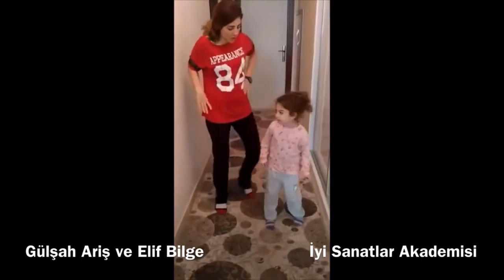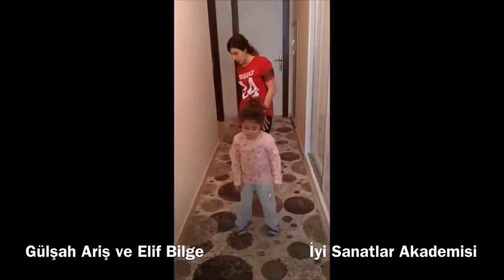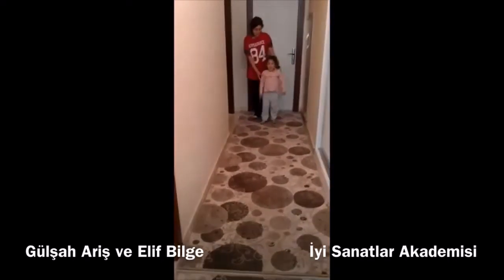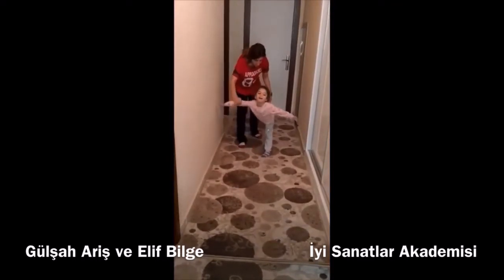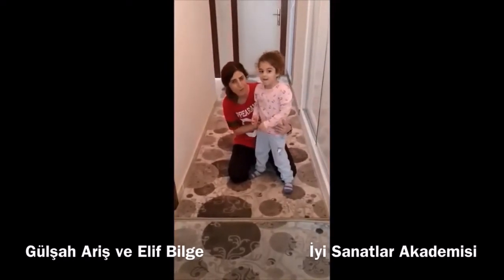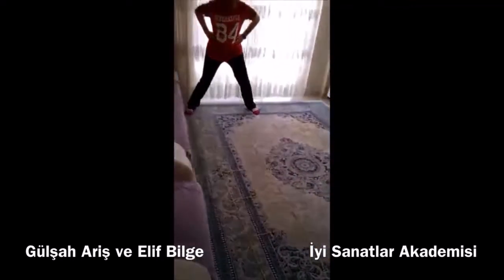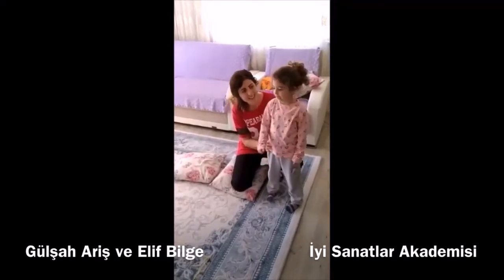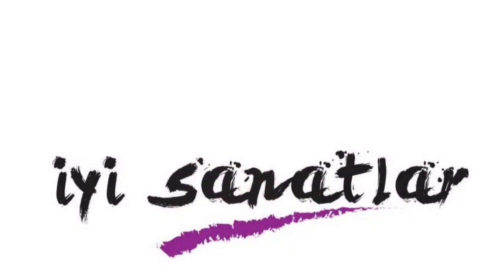Evde yapılabilecek Jimnastik hareketleri 3. Bölüm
İyi Sanatlar Akademisi öğretmenlerinden Gülşah Aris’ ve dünya tatlısı Elif Bilge’nin sunumuyla, evinizde yapabileceğiniz bu temel Jimnastik çalışmalarının 3. Bölümüyle karşınızdayız. haftada en az iki kez tekrar etmenizi tavsiye eder, sağlıklı günler dileriz. iyisanatlarakademisi @iyisanatlarakademisi